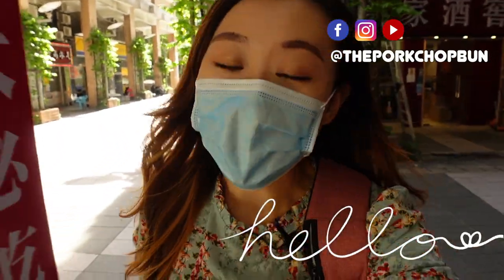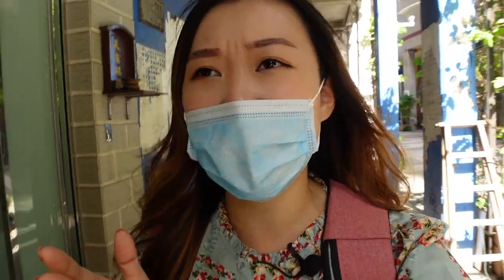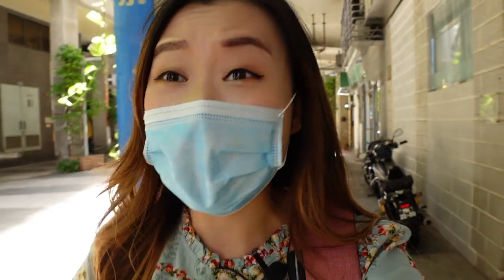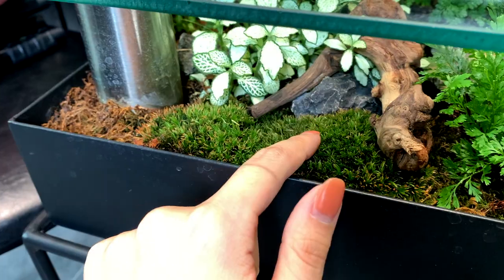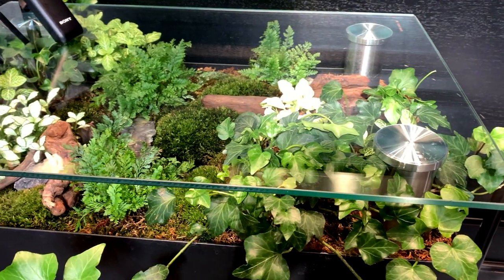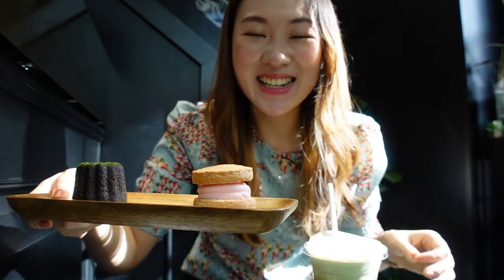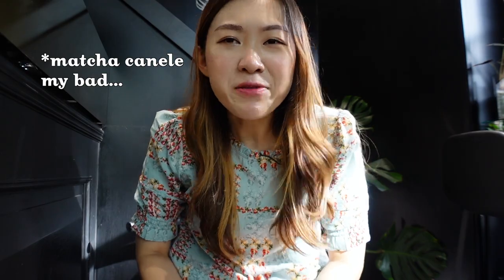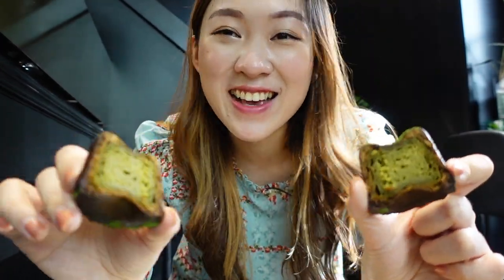The NEWEST IG Worthy Cafe in MACAO?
For this week’s video, I’m going to take you to this new flower shop café in Macao. It’s a flower shop and cafe at the same time! I really enjoyed my visit here🌸 Great for those Instagram-worthy shots.

📍HC LIFE CONCEPT STORE:
738 Alameda Dr. Carlos d'Assumpcao, Macao

💡 這個視頻有中文字幕。記得開啟CC

 ✨//about me
Hi, I'm Candy! The Porkchop Bun is a blog about my life after moving to Macao. I'm that best friend who is going to take you to awesome food, fun places, and events here. Let's explore Macao together!

edit: final cut pro
camera: Sony ZV-1, iphone XS